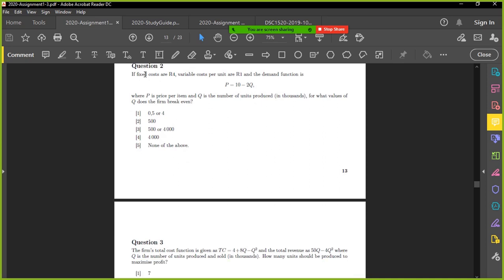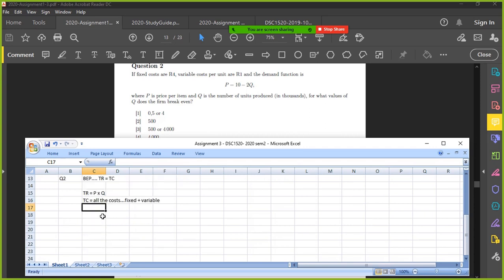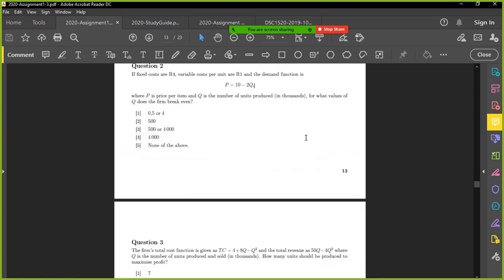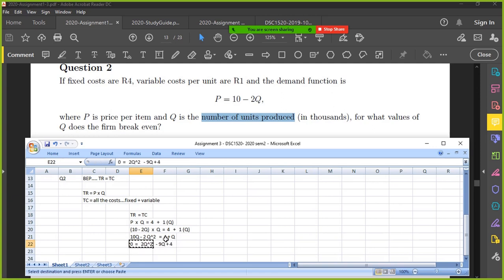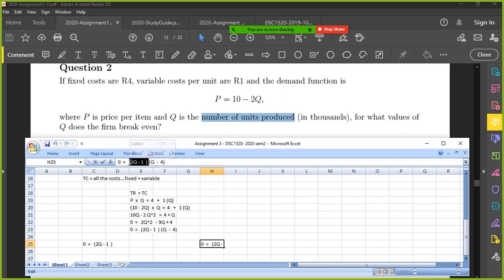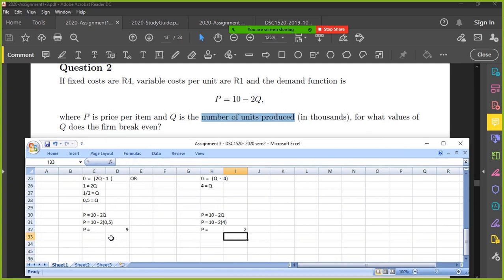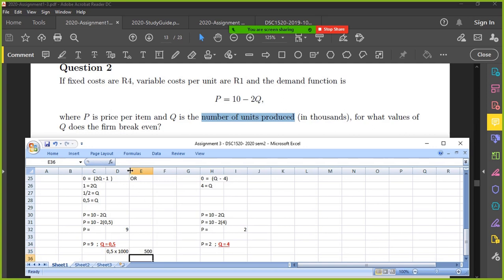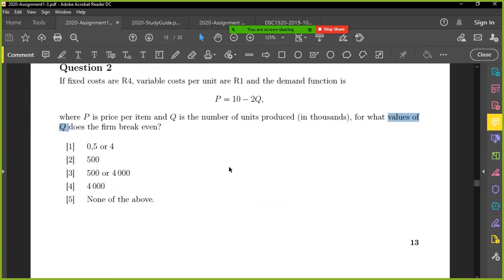DSC1520 How to calculate Breakeven Point - Assignment Workings and Calculations for Question 2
DSC1520 Assignment Workings and Calculations for Question 2 How to calculate Breakeven Point. Learn how to do mathematical calculations for practical questions from DSC1520 past papers for Unisa Students writing exams.